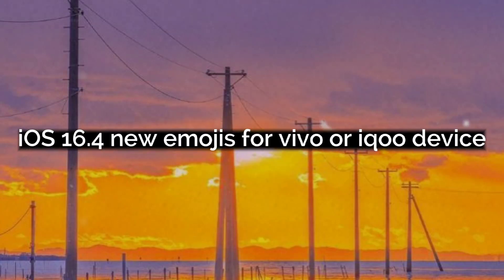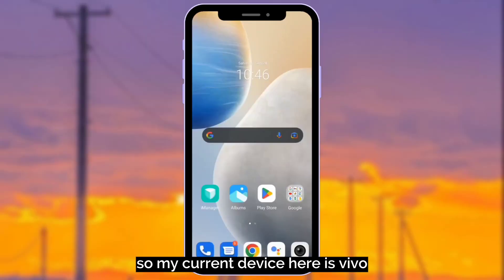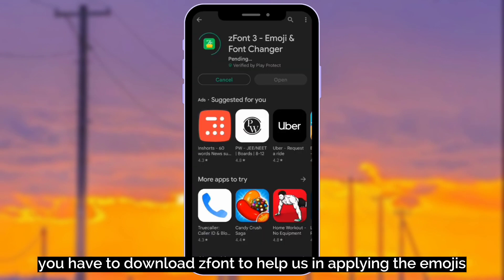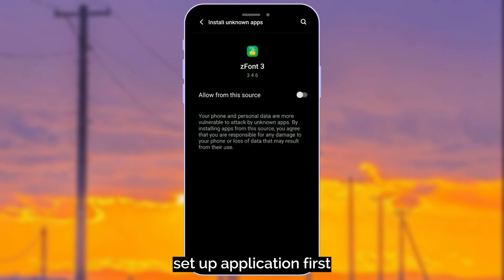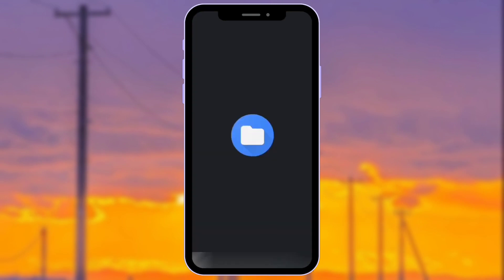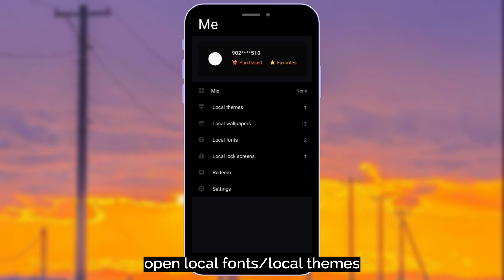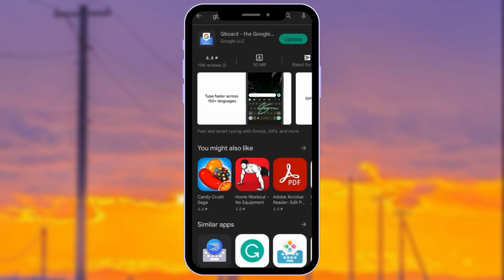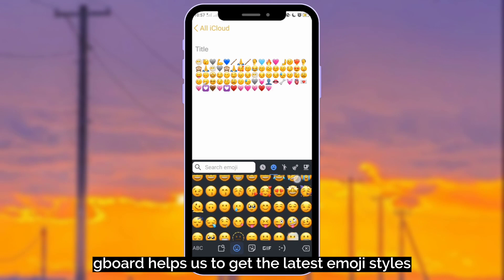IOS 16.4 Latest iPhone Emojis on Vivo/Iqoo Phones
🌹𝒄𝒓𝒆𝒅𝒊𝒕𝒔 ༊*·˚
✬ "iced coffee" by moonboy